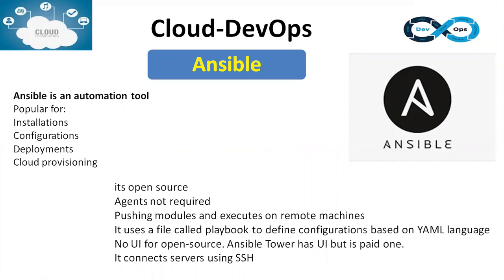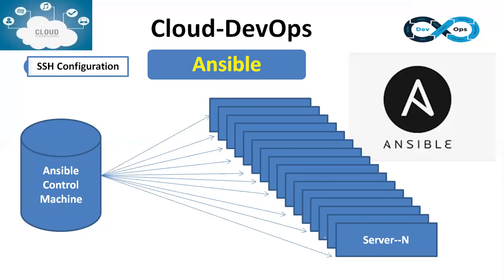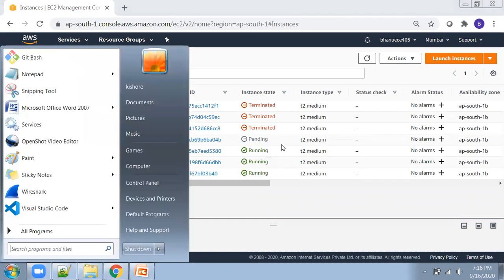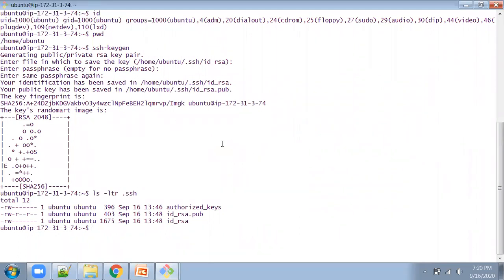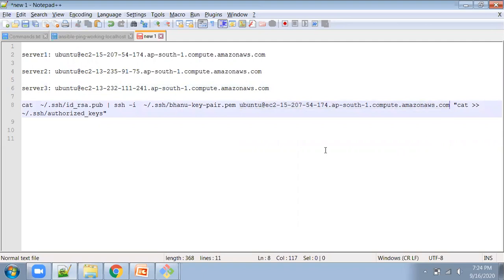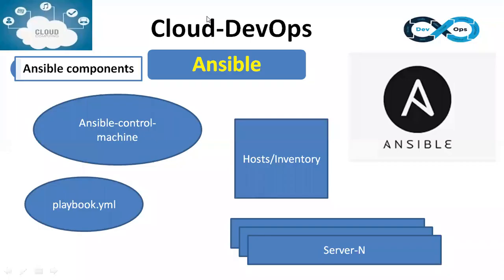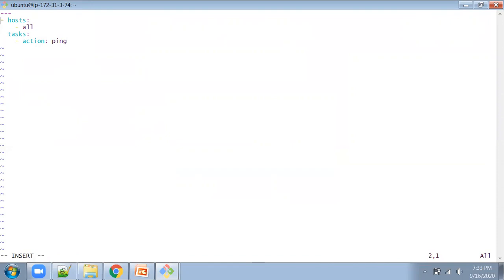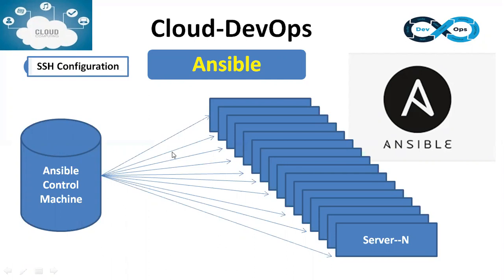What Is Ansible? | Ansible Tutorial For Beginners | Cloud DevOps